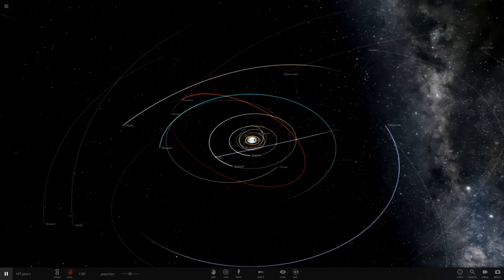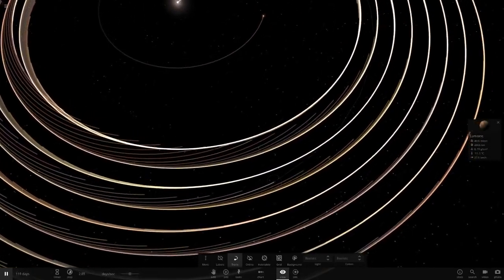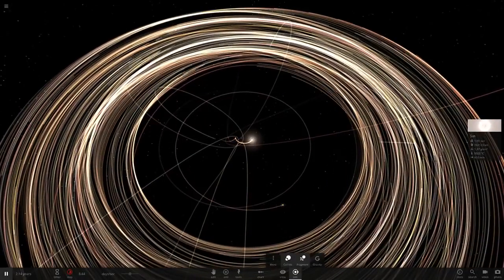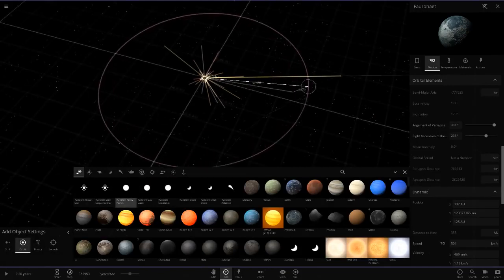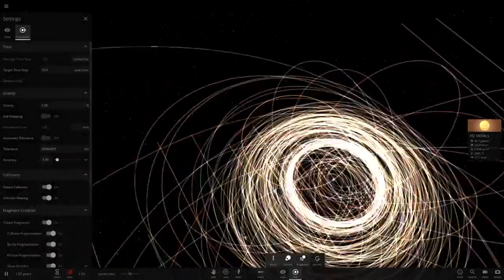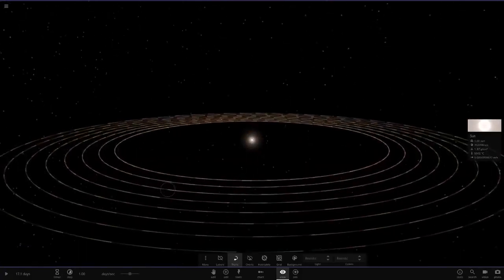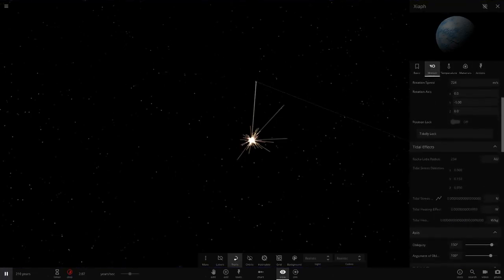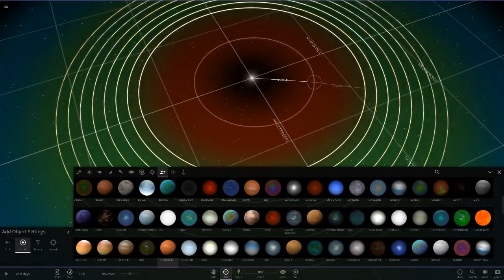What If The Largest Exoplanet Gets Added To A Perfectly Stable System, Universe Sandbox ²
Welcome to themaff Bros ! On this channel I Do Astronomy Videos On Universe Sandbox ² And Occasional Videos On GTA V.

Special Thanks To Universe universe sandbox 2 channel lp link to his channel here: